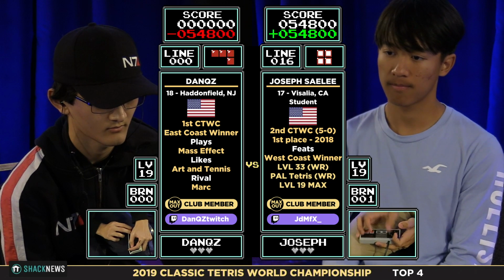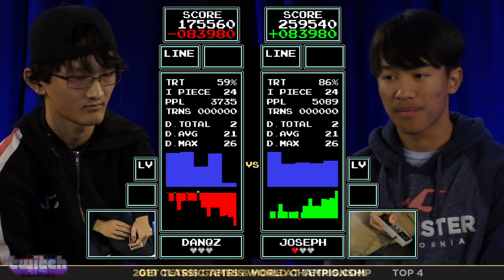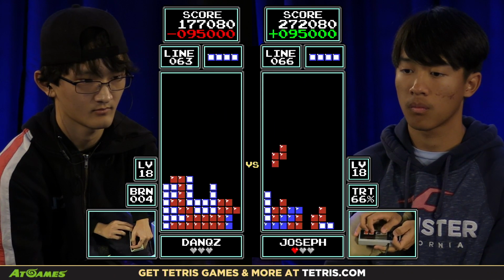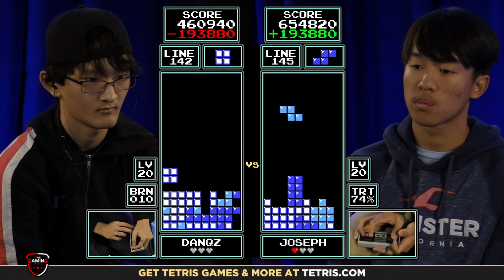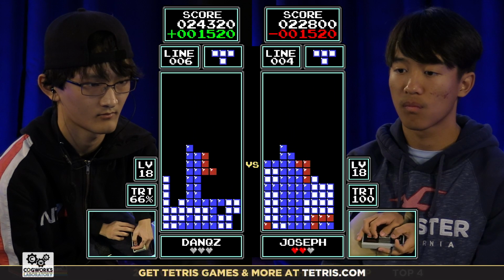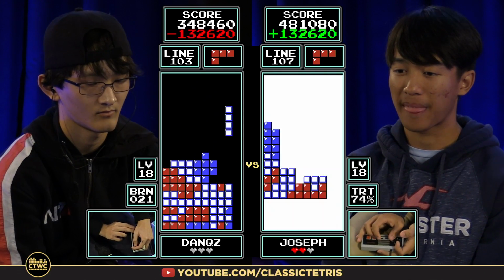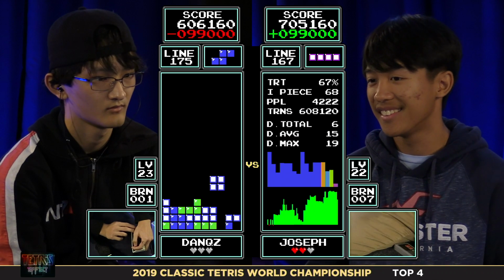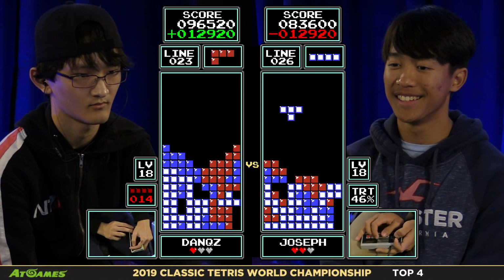2019 CTWC Classic Tetris Semifinal 1 - JOSEPH vs. DAN QZ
Help support the CTWC -- "BOOM Tetris For Jeff" T-shirts and other CTWC merchandise

Top 8 blew our minds this year! Commentary by James Chen and Chris Tang.

2019 CTWC FULL RELEASE SCHEDULE:

Round 0 - Week of Oct. 28th
Round 1 - Week of Nov. 4th
Round 2 - Week of Nov. 11th
Round 3 & 4 - Week of Nov. 18th
Final Match - Nov. 26th

In the 1990 Nintendo World Championship competition, Tetris was the game to beat. The winner, Thor Aackerlund, is still seen by many as the best to have ever played. Today’s Classic Tetris tournaments are played on that same version of Nintendo Tetris, using original NES game systems, controllers, and Tetris cartridges. In 2009, a player named Harry Hong became the first to achieve the highest possible score of 999,999 points. Inspired by this achievement, filmmaker Adam Cornelius produced a short film about Harry called “Max-Out”, and launched a Kickstarter campaign to document the world of competitive Tetris. As word of Adam’s Kickstarter campaign spread, rumors of max-out scores from other Tetris Masters began to surface, threatening the supremacy of Harry’s achievement. With the help of Nintendo World Championship veteran Robin Mihara, Adam searched for all of the Tetris Masters he could find. Jonas Neubauer emerged as an early max-out artist, along with the elusive original champ Thor Aackerlund. The idea of bringing these and other NES Tetris Masters together to compete in a live tournament became an obvious and irresistible proposition which was artfully captured in the 2010 feature length documentary Ecstasy of Order: The Tetris Masters. Under the leadership of producer Vince Clemente, The Classic Tetris World Championship is currently held at the Portland Retro Gaming Expo, an annual event which has hosted the tournament since 2012. Chuck Van Pelt and his organizing committee have built the PRGE into the largest classic gaming expo in the country, drawing around 6,000 attendees. Every year the scores get higher. Rivalries are revisited once again, and new players emerge to challenge the old guard. Over 20 players have maxed out the score now. Will you be the next?